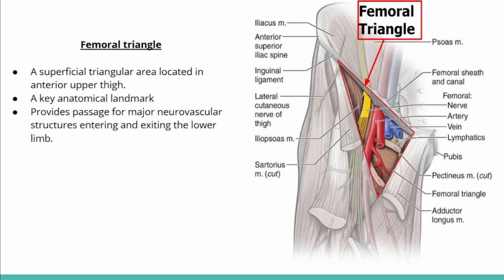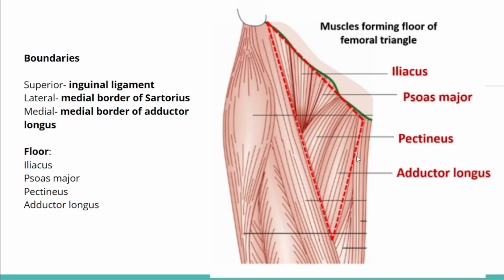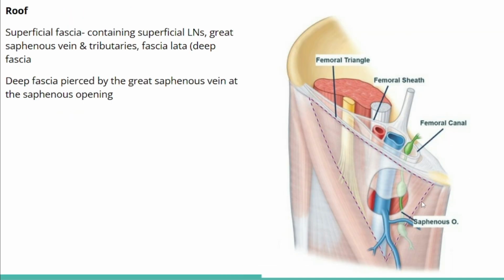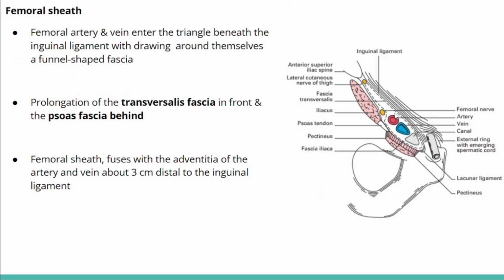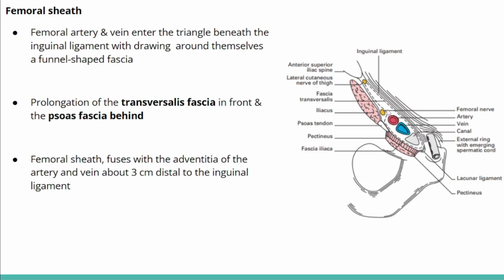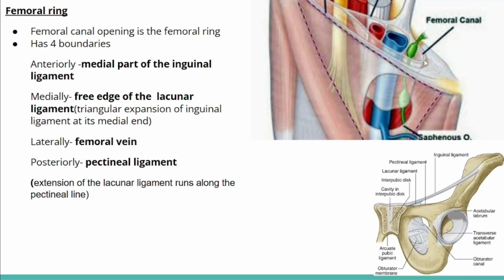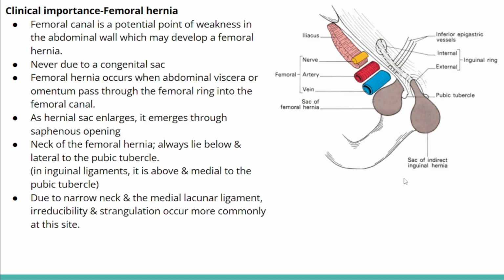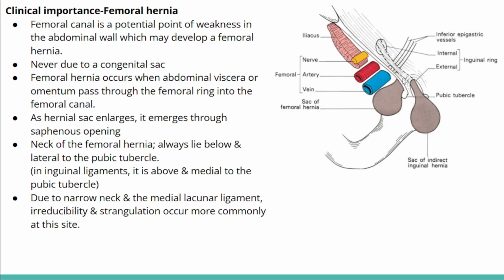What Is the Femoral Triangle and Why Is It Important?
This video discusses the **femoral triangle**, a crucial landmark in **human anatomy**. It highlights the boundaries and significance of the **femoral artery** and **femoral vein** within this region, making it essential for understanding upper **thigh** anatomy. Perfect for anatomy students.